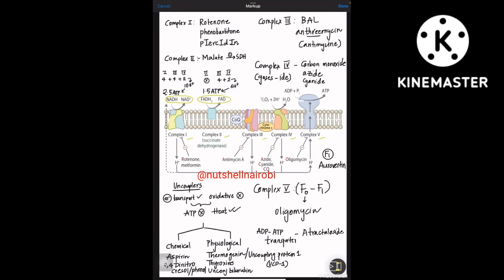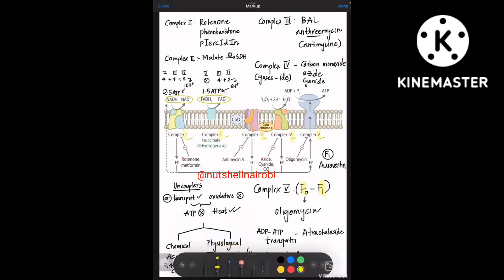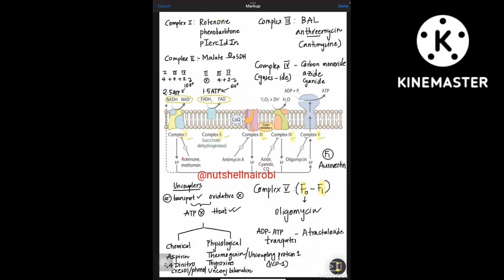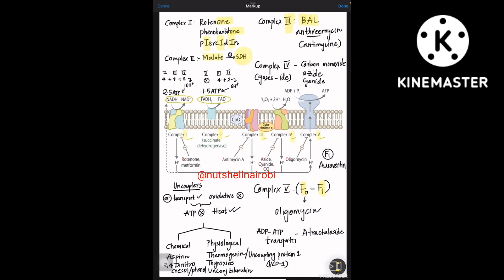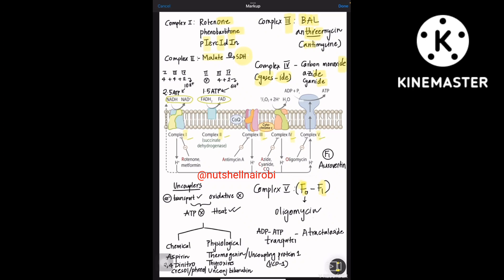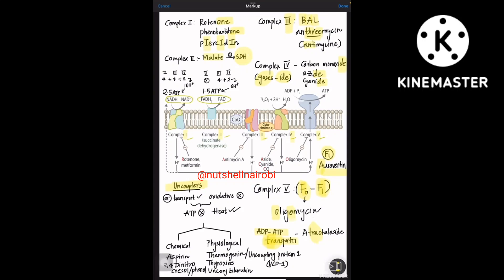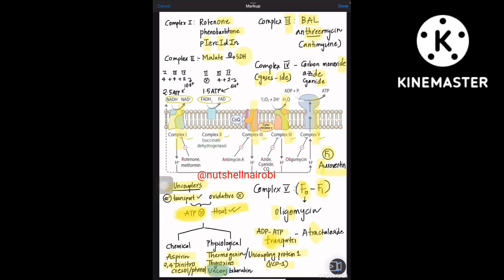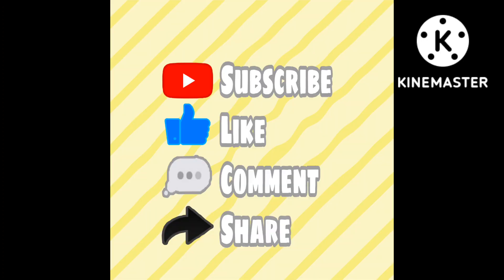ELECTRON TRANSPORT CHAIN AND ITS INHIBITORS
ELECTRON transport chain and it's inhibitors with easy mnemonics @easypeasyrad